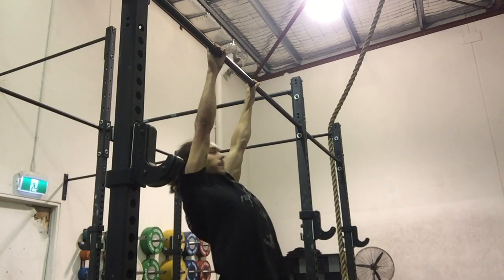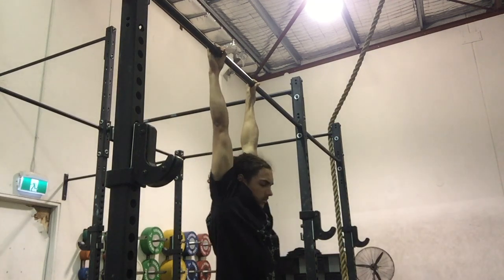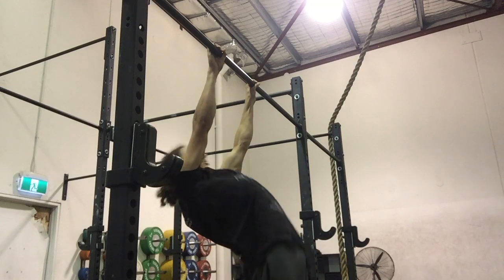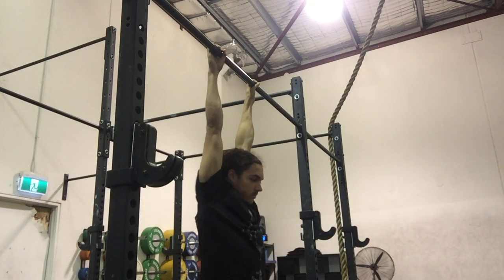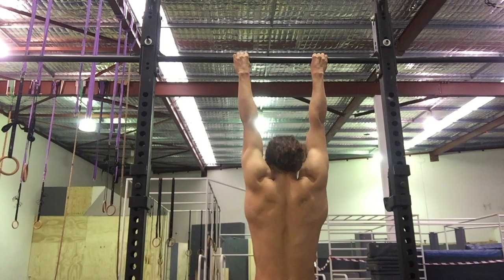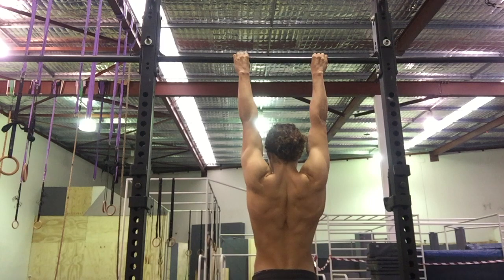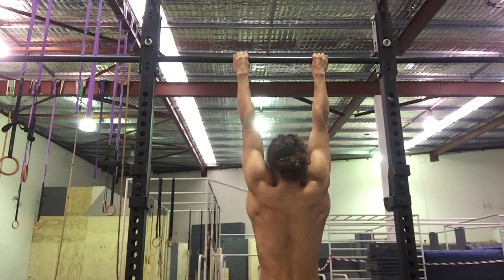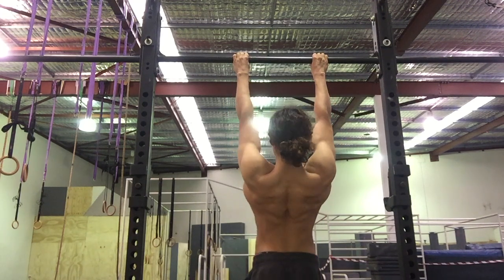Arch Pulls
- Start by depressing at the shoulders.
- Bring the back of the shoulder blades together by retracting at the scapula.
- Pulling the hips towards the bar.
- Squeeze the glutes to keep tension in lower back.